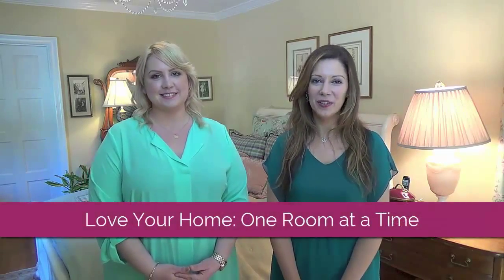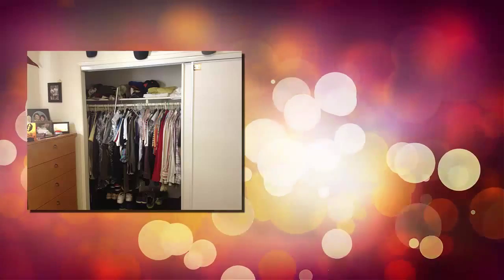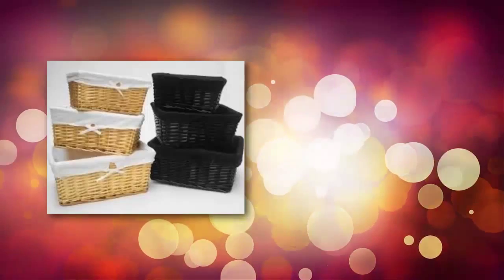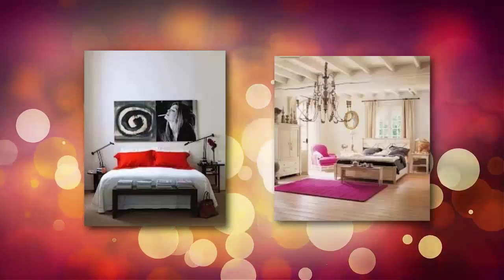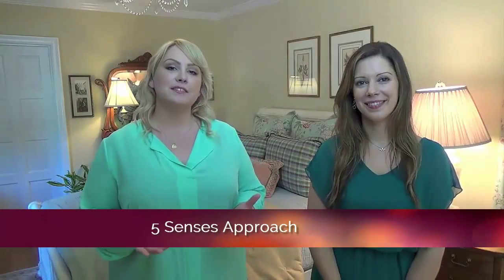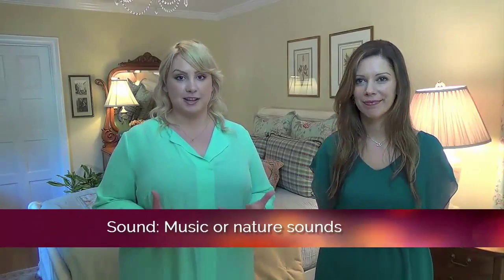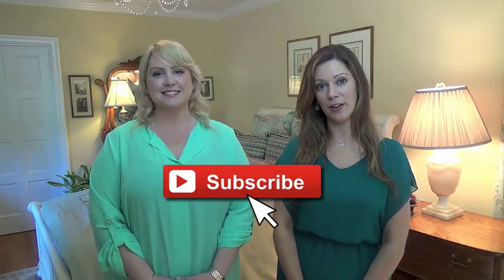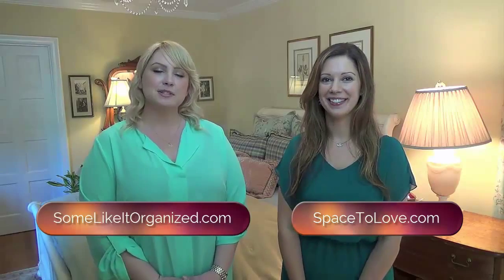Love Your Home: Bedroom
We're on a mission to revolutionize the way you feel about your home through organizing, Feng Shui and design.

Watch this short video for expert tips on the BEDROOM.